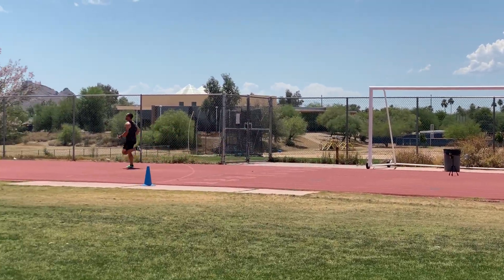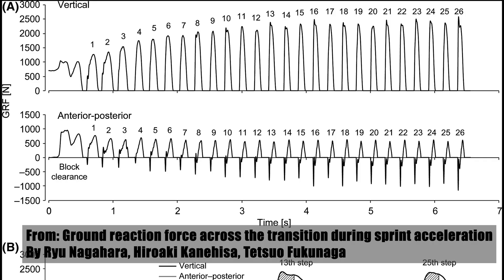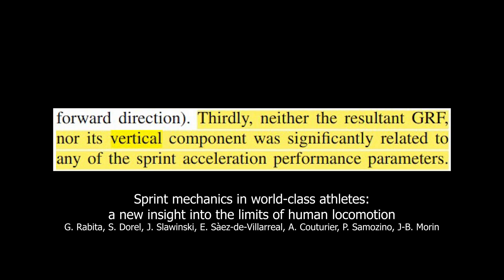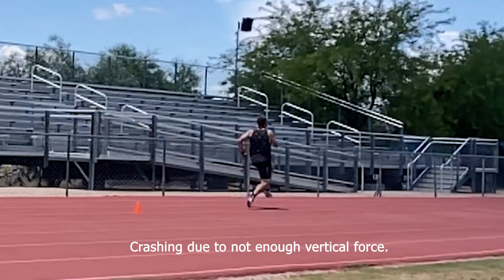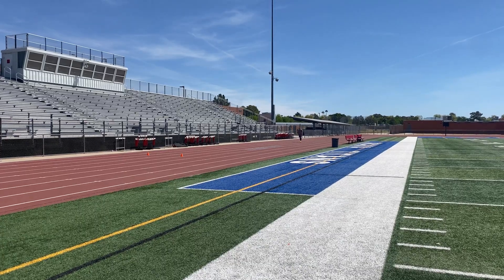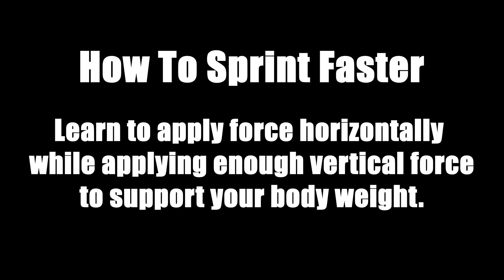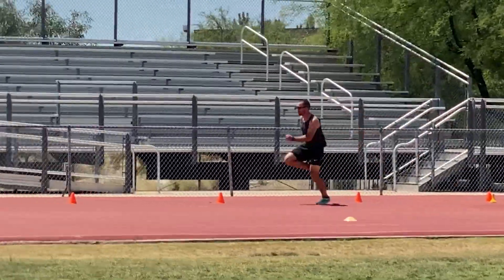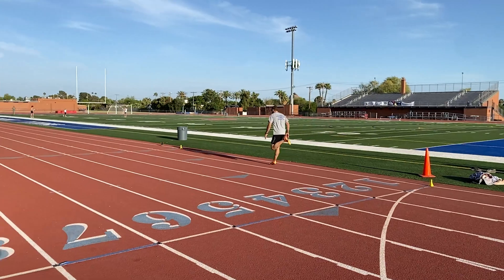What Makes Sprinters Fast? Horizontal Vs Vertical Force In Sprinting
Vertical force and horizontal force are both important for sprint performance, but many coaches and athletes misinterpret the data and end up coming to the wrong conclusions. This video goes over why force production and the orientation of force are crucial for sprinting performance, and why sprinting fast is not just about how much vertical force you apply.